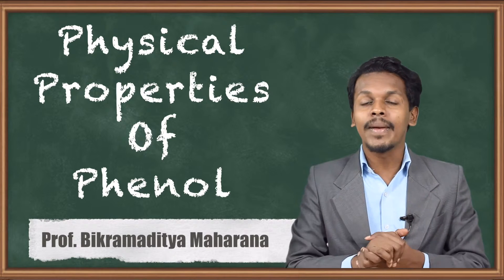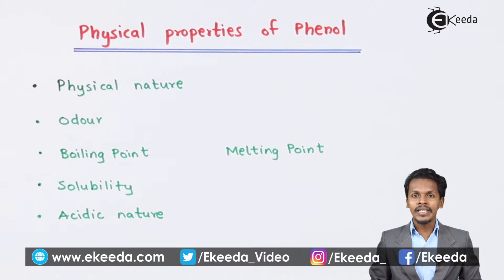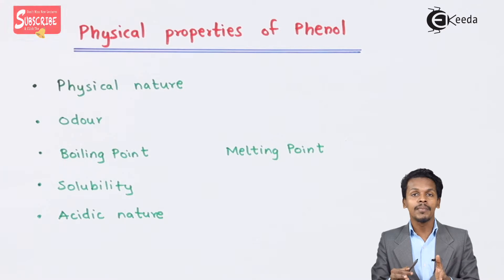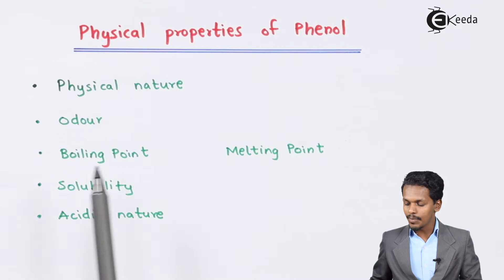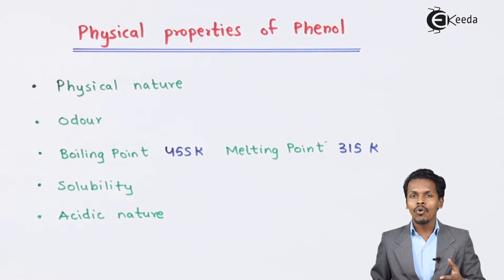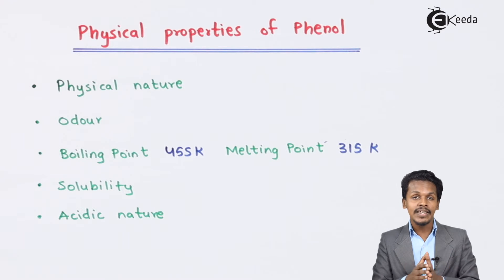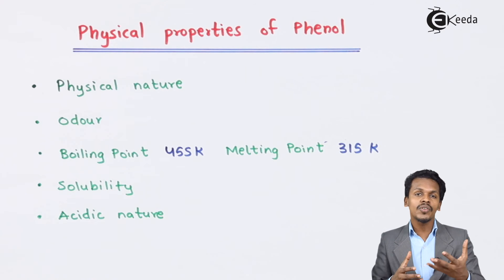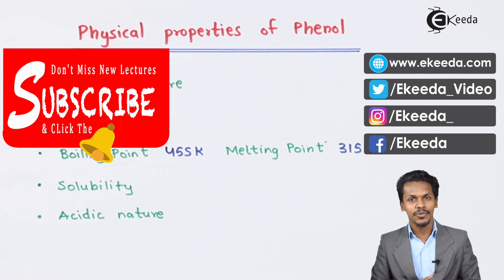Physical Properties of Phenol - Alcohols, Phenols and Ethers - Chemistry Class 12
Physical Properties of Phenol Video Lecture from Alcohols, Phenols and Ethers Chapter of Chemistry Class 12 for HSC, IIT JEE, CBSE & NEET.

Happy Learning : )